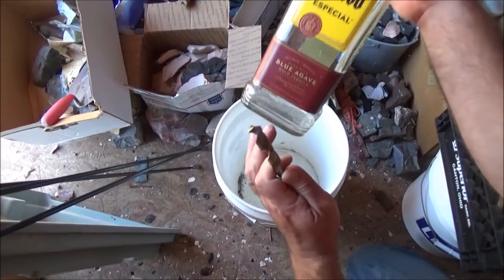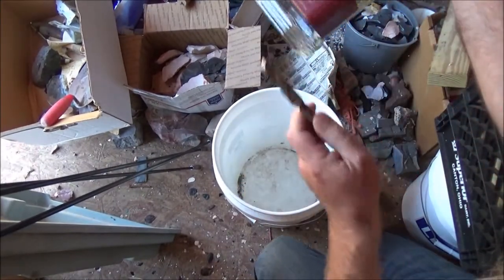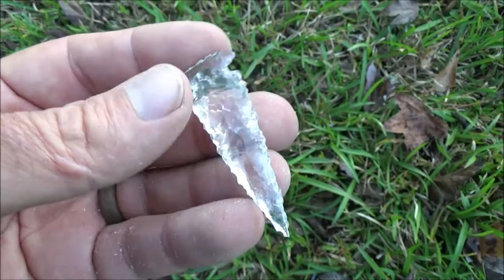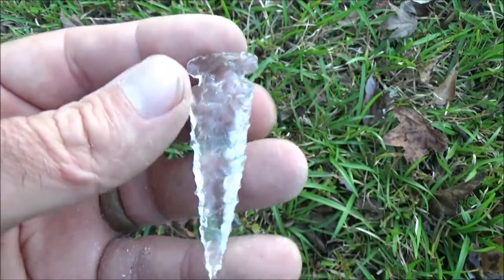tequila bottle arrowhead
This is a quick demo of how to make an arrowhead from a glass bottle (tequila!), using traditional flintknapping techniques.